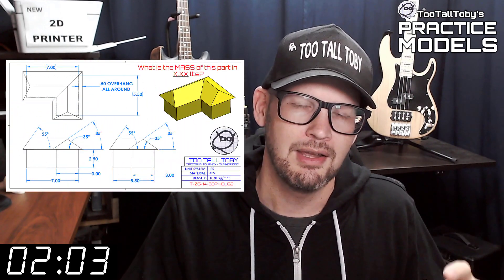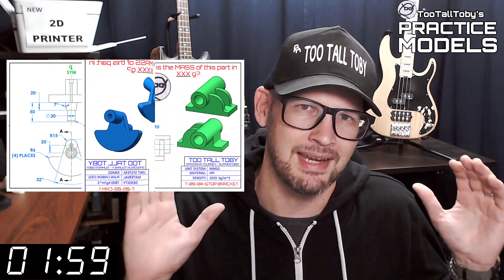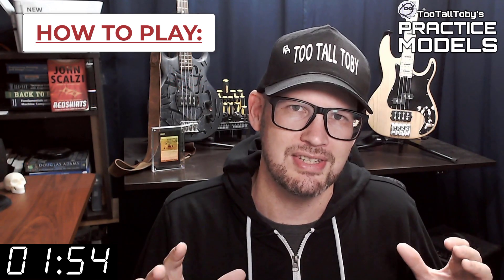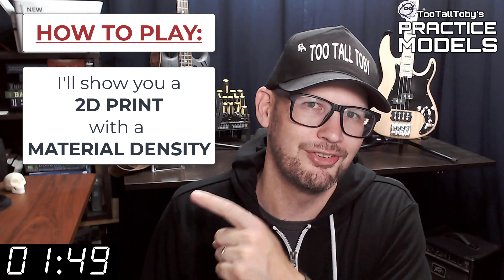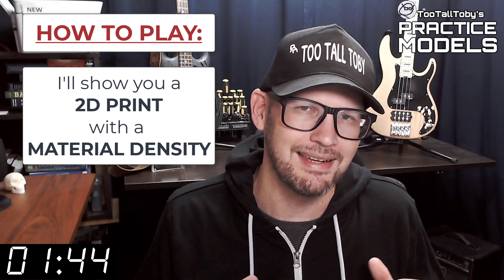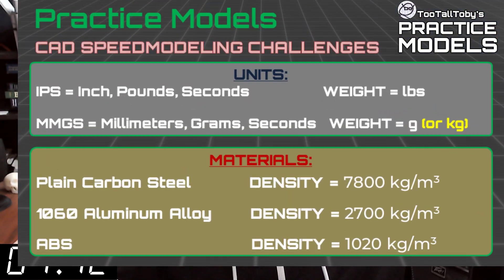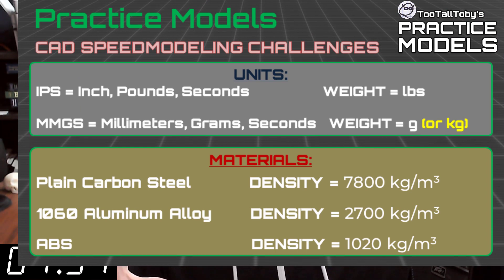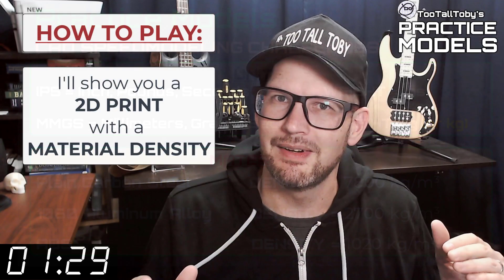SOLIDWORKS Practice - Onshape Practice - Fusion 360 Practice Exercises - TooTallToby-11-12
Drawing #11-12-TRIP MOUNT
TooTallToby-11-12
2:35 - CHALLENGE BEGINS
18:06 - ANSWER REVEALED